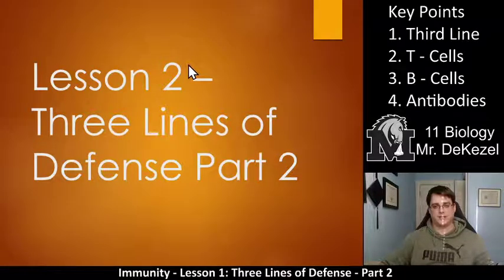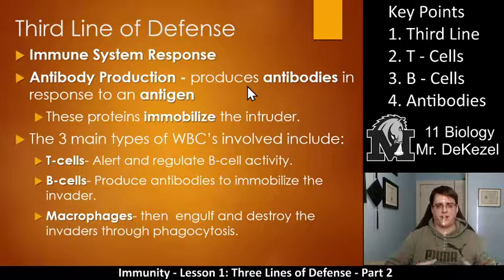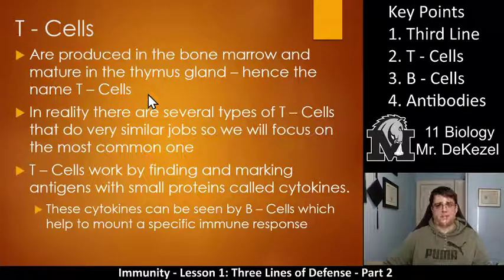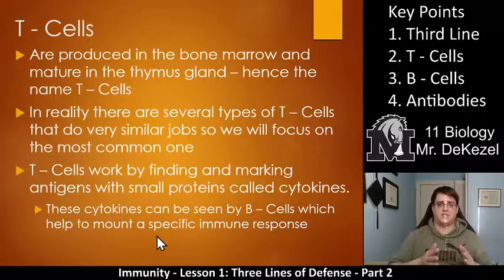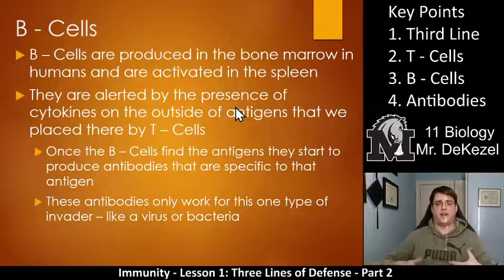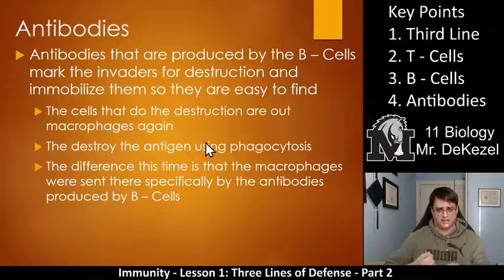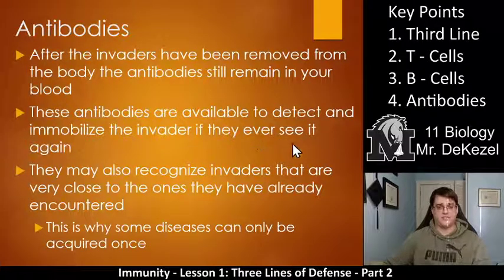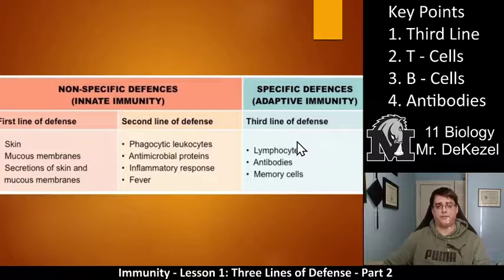Lesson 2 - Three Lines of Defense Part 2 - Immunity